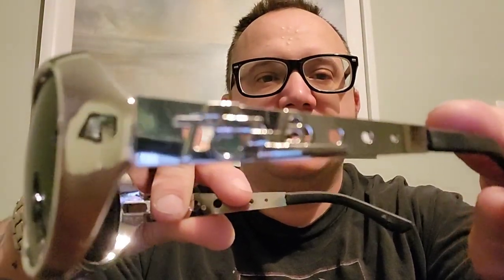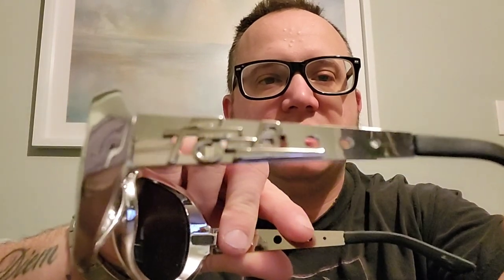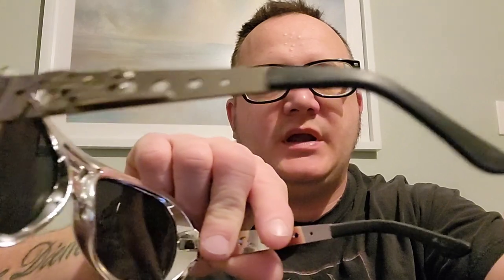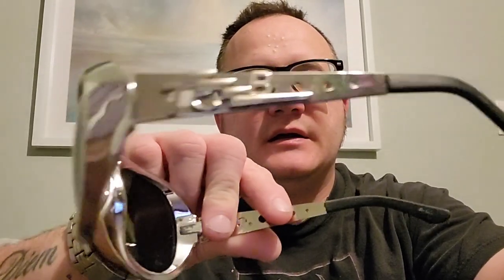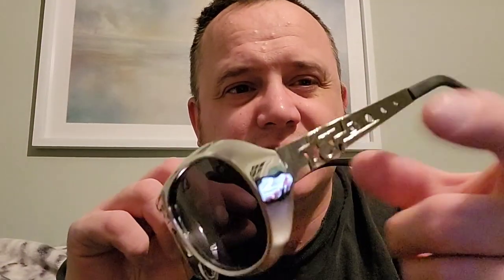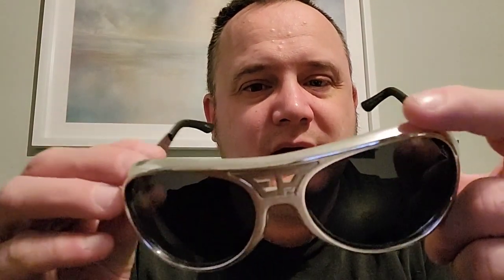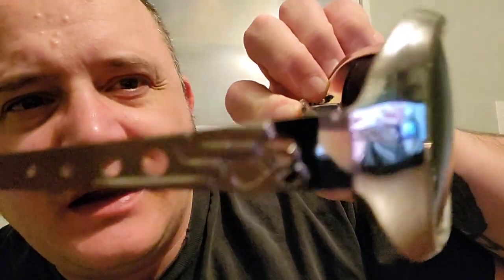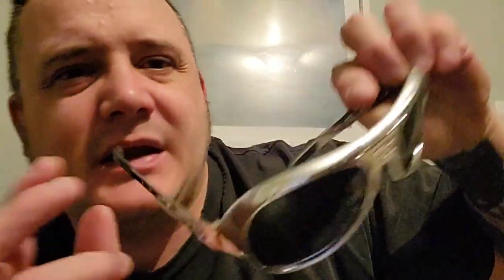ELVIS GLASSES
Review of my new Elvis glasses.